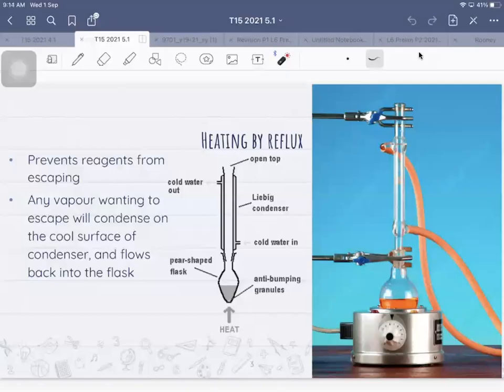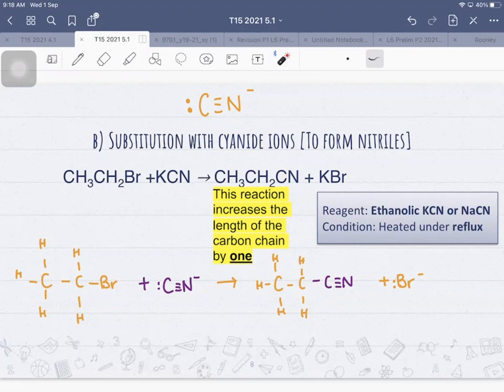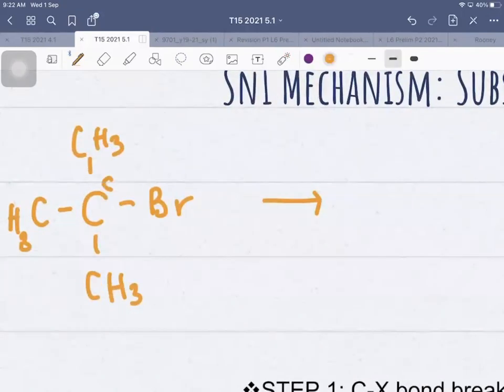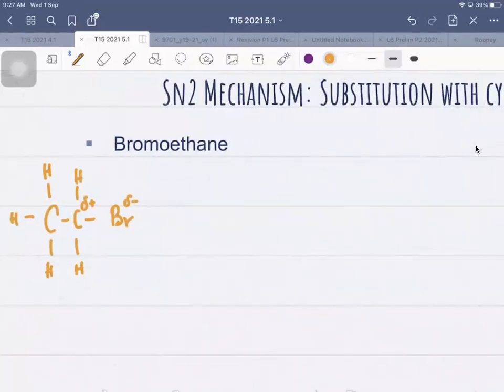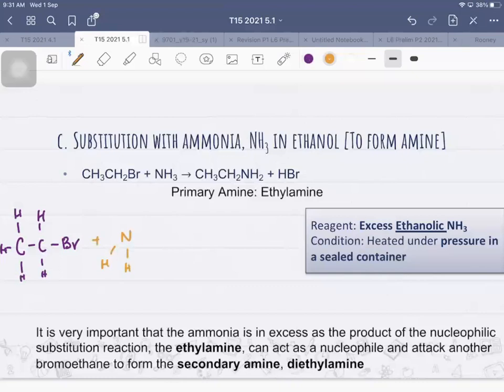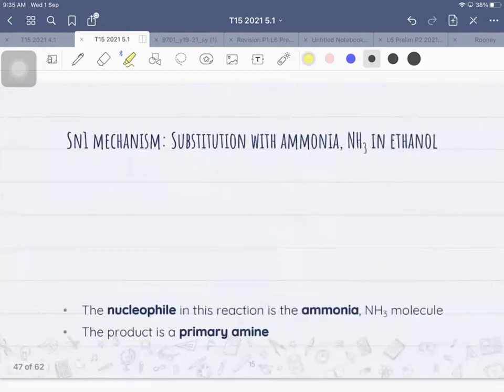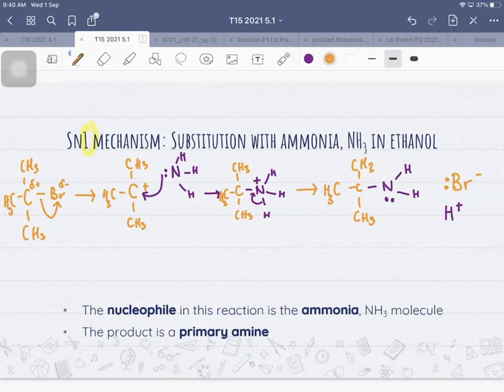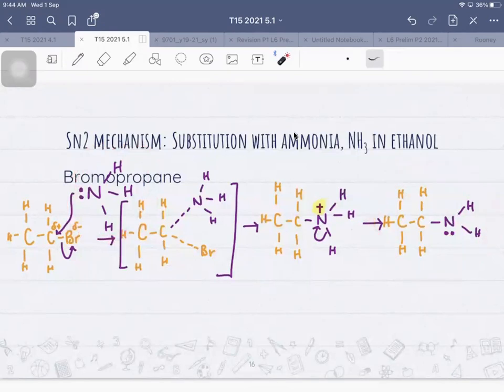L5.1 Wednesday 1st September 2021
Topic 15 Halogenoalkanes
SN1 & SN2 Mechanism of nucleophilic substitution reaction with cyanide ion and ammonia